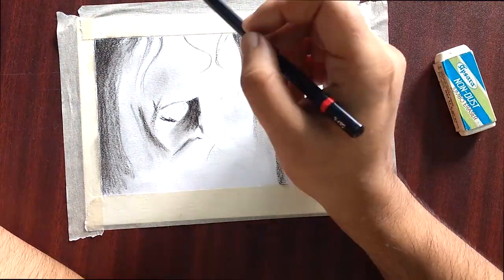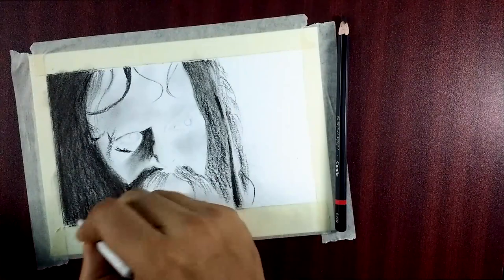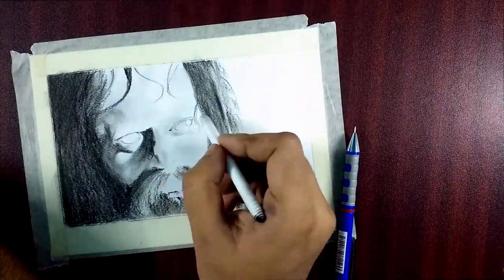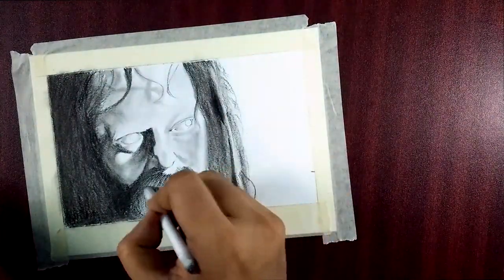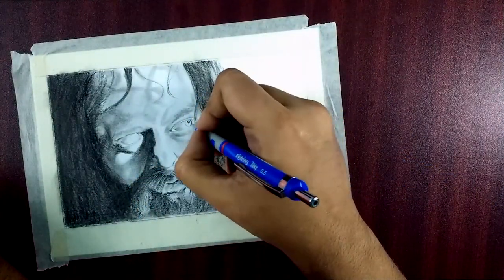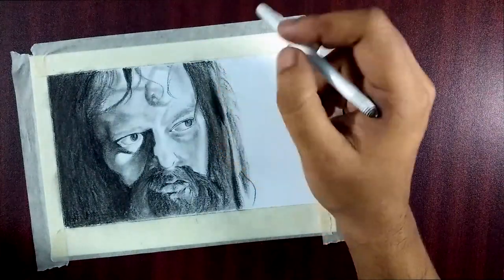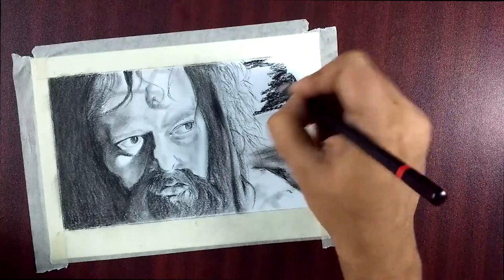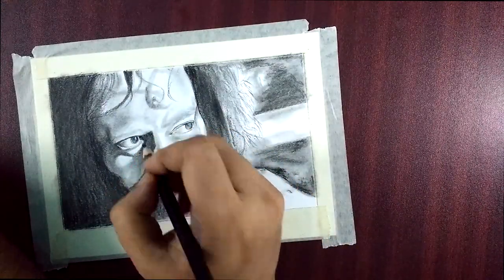Ek Je Chhilo Raja | Drawing of Jisshu | soupart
For more information on the movie/poster, search with EkJeChhiloRaja